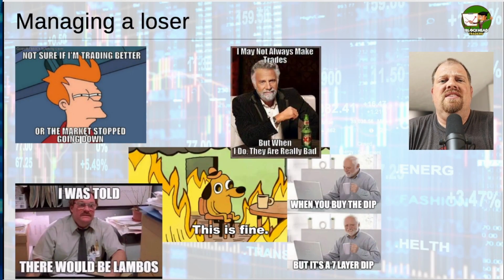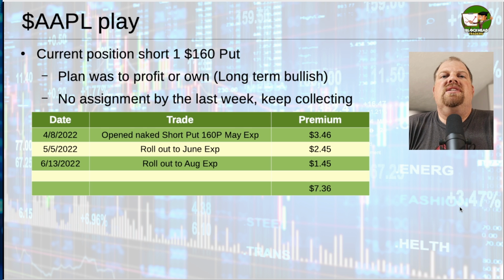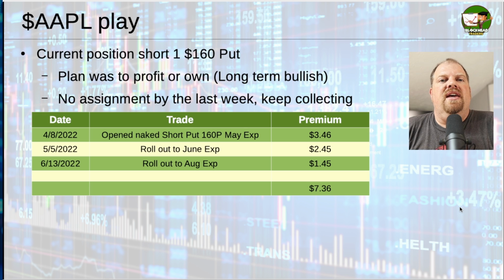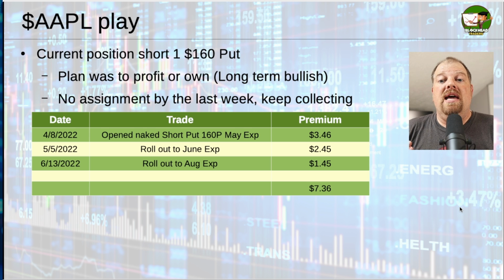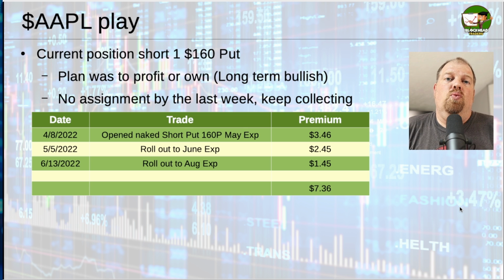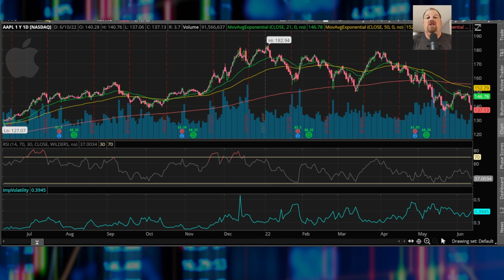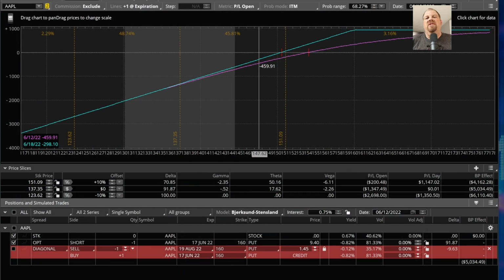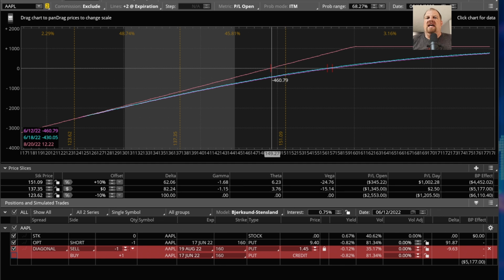Blockhead Traders Weekly "Managing a rotten $AAPL"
In this weeks episode sprocket888 has a loser on his hands. In early April sprocket took on a position to start building up equity in $AAPL. The thinking at the time was the the tech blue chips had started to bottom and it was time to start considering adding some of this into the portfolio. To build this position sprocket likes to start off by selling Puts and looking for assignment. When assignment does not come early and the position is not green sprocket looks to roll the position out for more credit. While in this episode $AAPL has done not much else but bleed red and rot. This episode takes on the thinking of sprocket and looks at his next moves.

00:00 Disclaimer
00:19 Intro
00:51 Managing a loser
02:15 My rotten $AAPL
02:42 My strategy for building up a position
03:40 $AAPL entry logic
05:40 What I do in the last week if I have not been assigned
08:45 What does this roll look like?
09:46 Taking a look at the AAPL chart
12:30 The components of the roll
14:07 Conclusion: keep the collection going
14:41 Outro